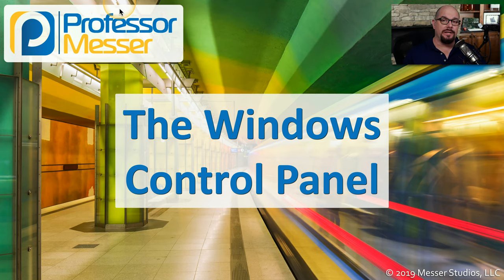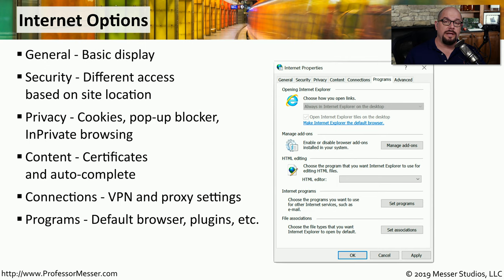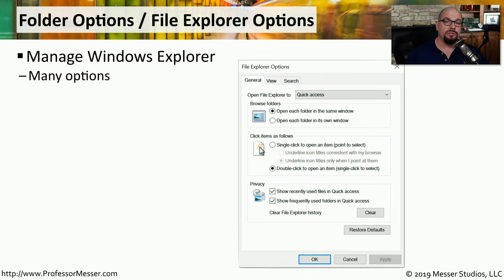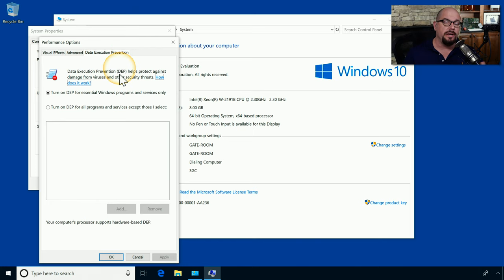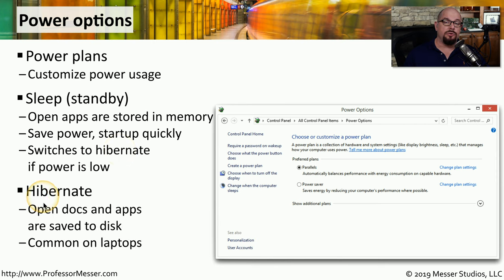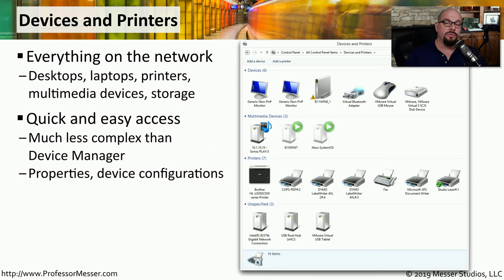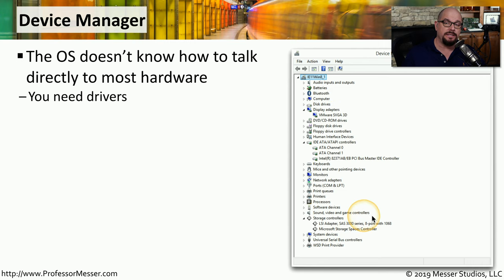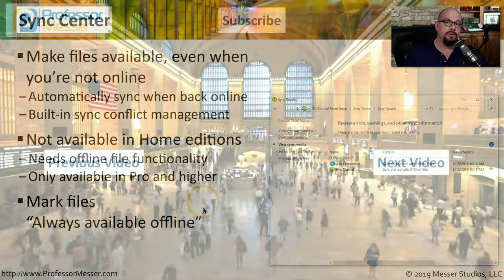The Windows Control Panel - CompTIA A+ 220-1002 - 1.6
The Windows Control panel provides a useful portal for updating display details, Internet options, device configurations, and more. In this video, you’ll learn about these Control Panel applets and many more.